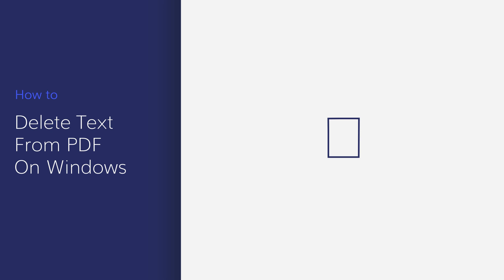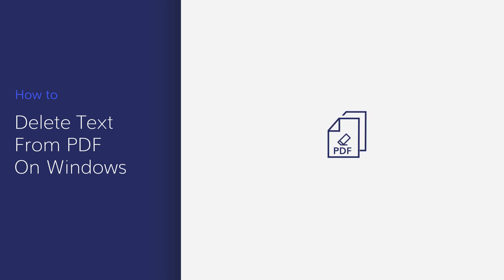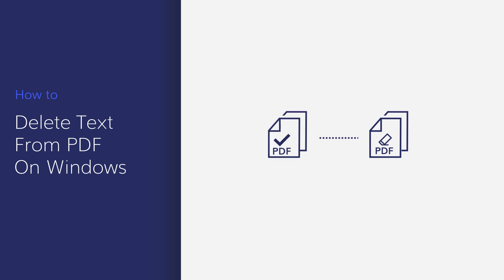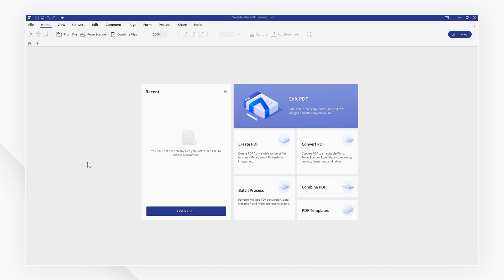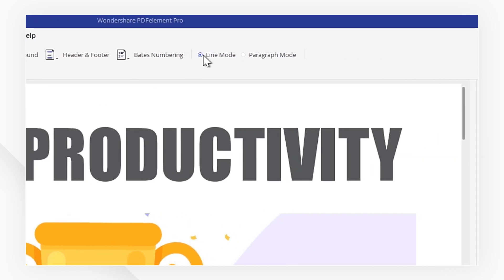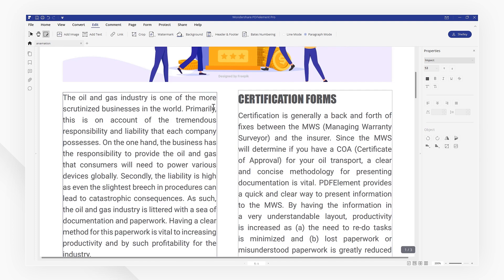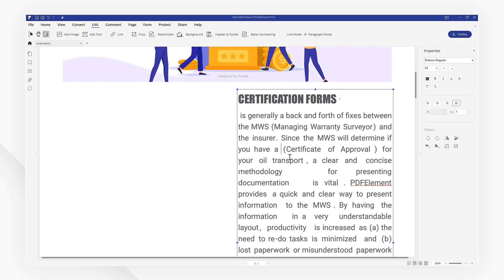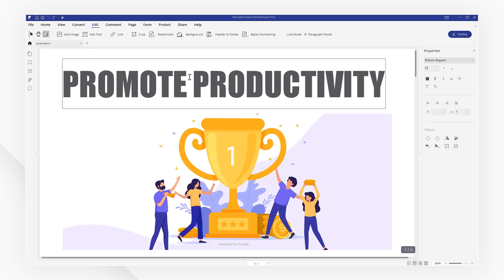How to Delete Text from PDF on Windows | PDFelement 7